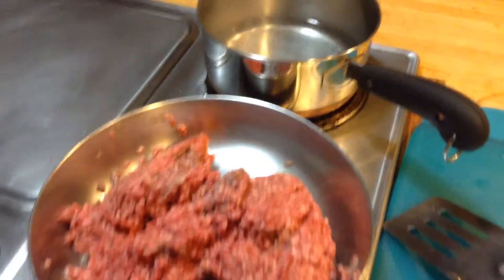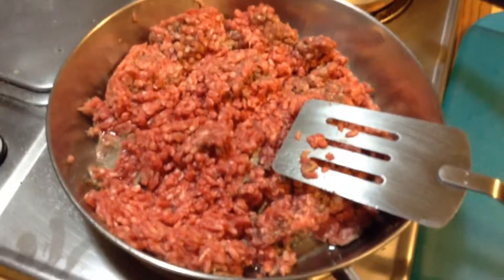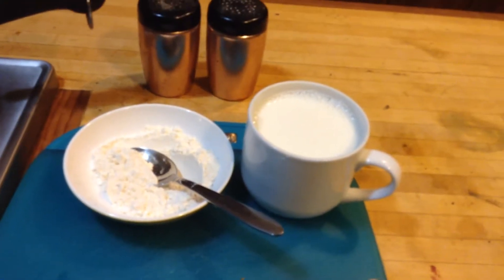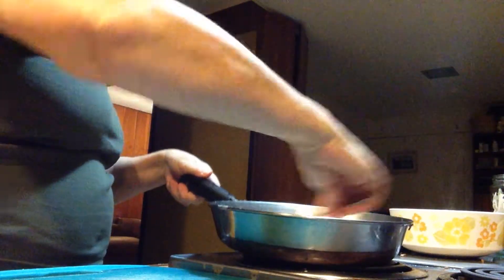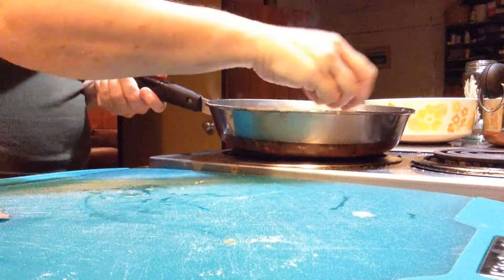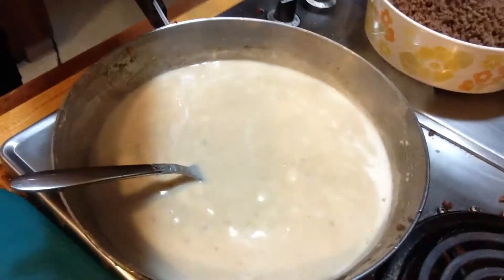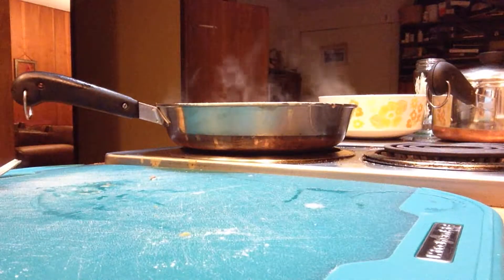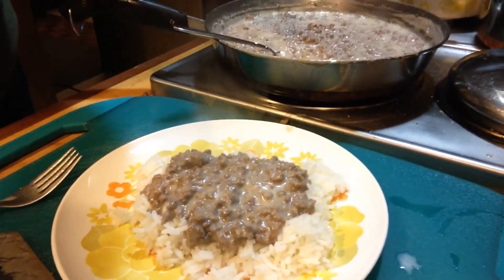SOS Recipe from scratch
Sh*t on a shingle, poor people style.

I used to eat it on toast as a child.